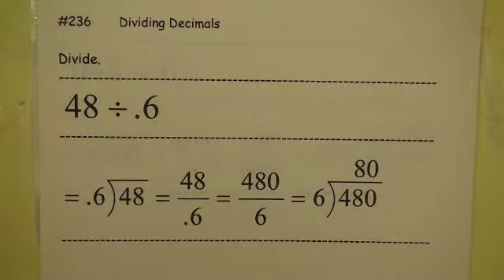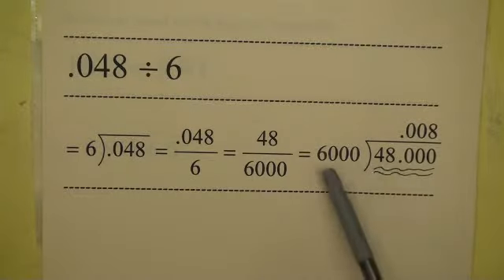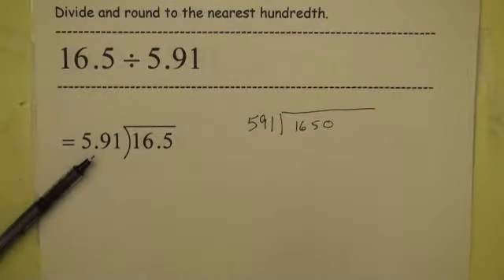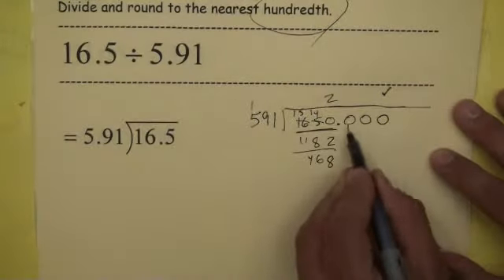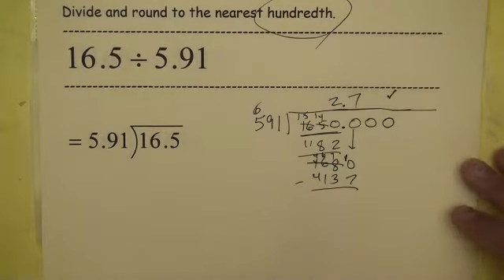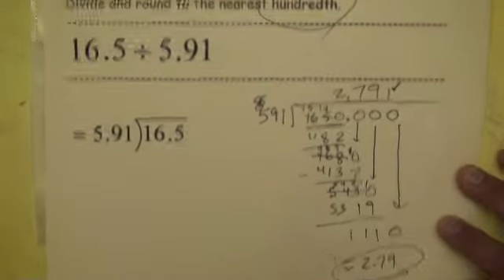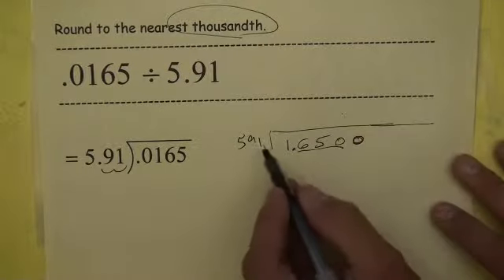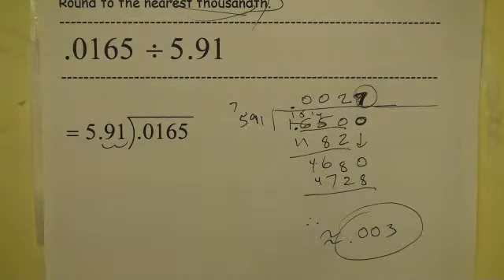#236 Dividing with Decimals